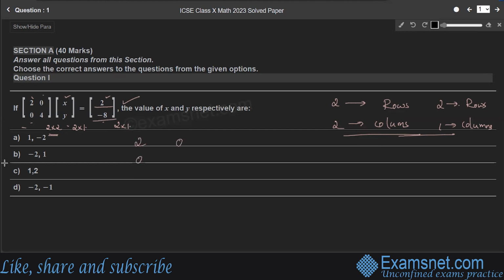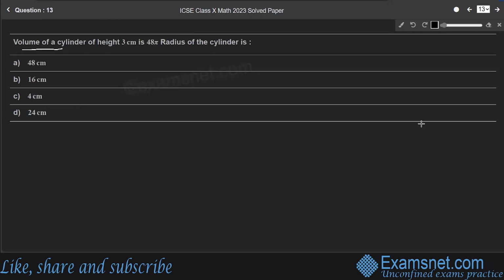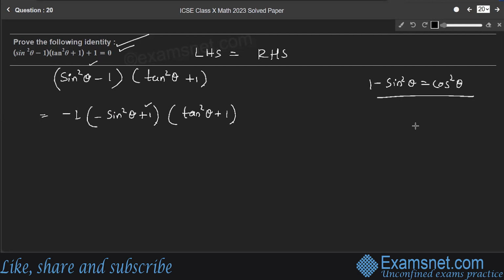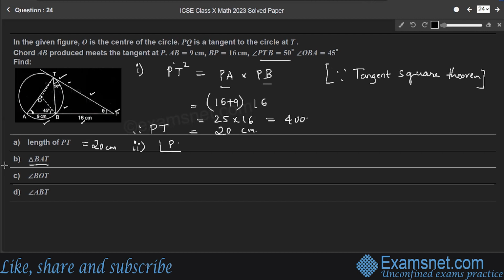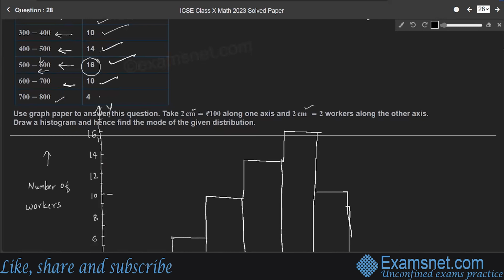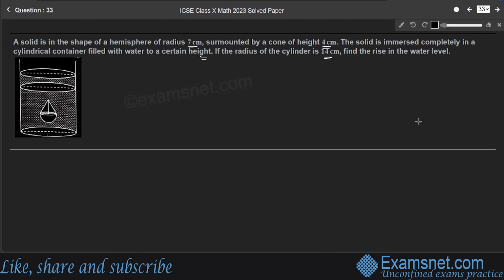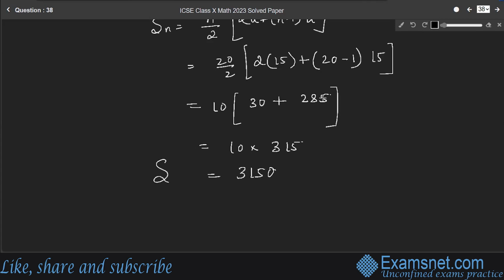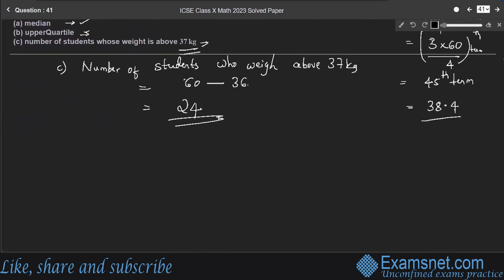ICSE Class 10 2023 Math Paper Analysis and Solutions for all questions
Jump to Questions:
00:00:00 - Intro
00:00:16 - Question 1
00:03:24 - Question 2
00:06:38 - Question 3
00:10:01 - Question 4
00:11:54 - Question 5
00:14:14 - Question 6
00:17:25 - Question 7
00:18:41 - Question 8
00:19:44 - Question 9
00:22:46 - Question 10
00:23:56 - Question 11
00:23:57 - Question 11
00:24:36 - Question 12
00:25:27 - Question 13
00:26:26 - Question 14
00:28:20 - Question 15
00:30:11 - Question 16
00:33:39 - Question 17
00:38:08 - Question 18
00:43:39 - Question 19
00:48:49 - Question 20
00:51:04 - Question 21
00:57:39 - Question 22
01:05:16 - Question 23
01:10:36 - Question 24
01:18:39 - Question 25
01:22:08 - Question 26
01:25:49 - Question 27
01:34:41 - Question 28
01:40:08 - Question 29
01:44:00 - Question 30
01:51:00 - Question 31
01:56:25 - Question 32
02:01:51 - Question 33
02:07:28 - Question 34
02:10:05 - Question 35
02:12:55 - Question 36
02:18:57 - Question 37
02:22:52 - Question 38
02:26:31 - Question 39
02:32:36 - Question 40
02:42:00 - Question 41